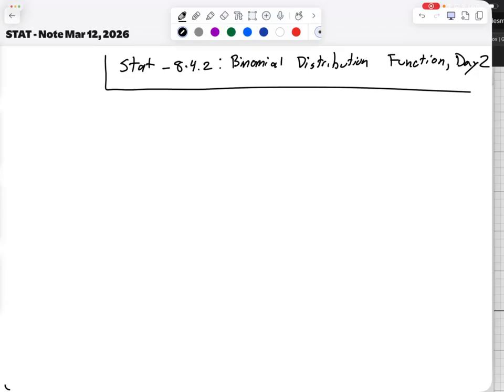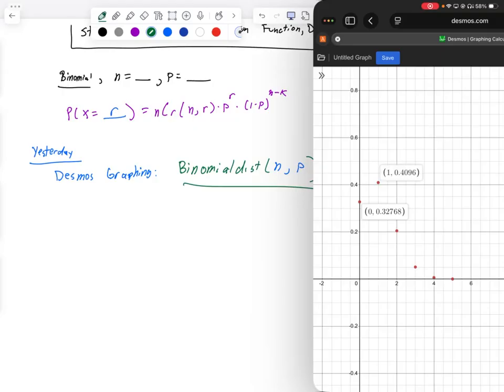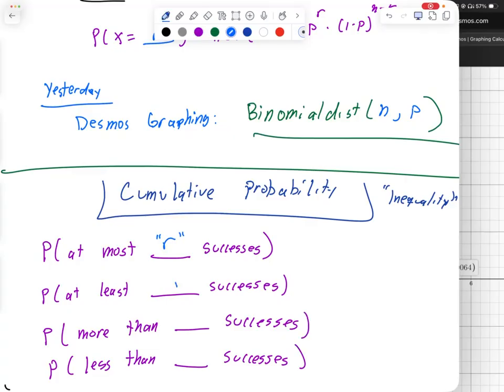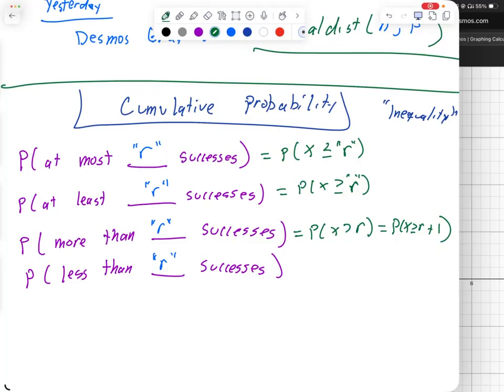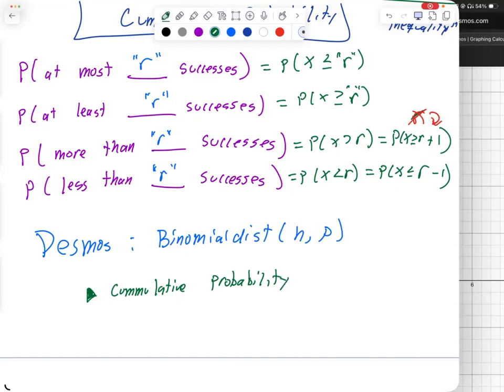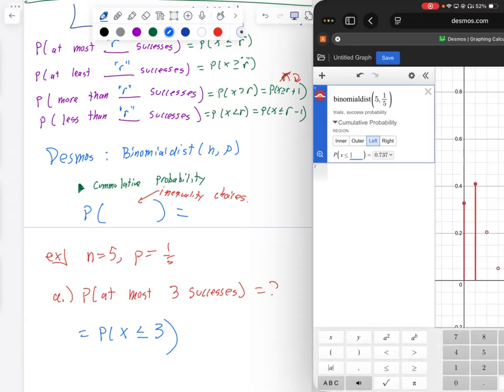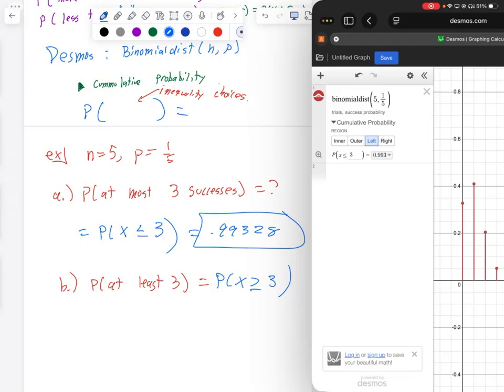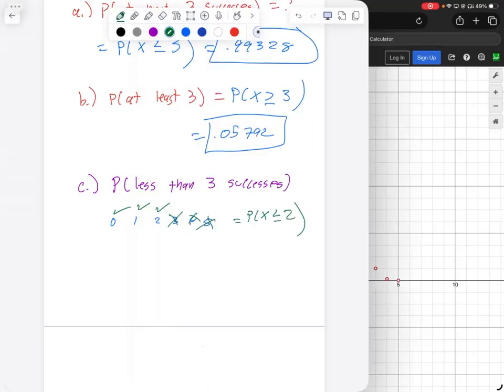Stat Lecture 03-12-26 (8.4.2 - Binomial Distribution Function, Day 2)